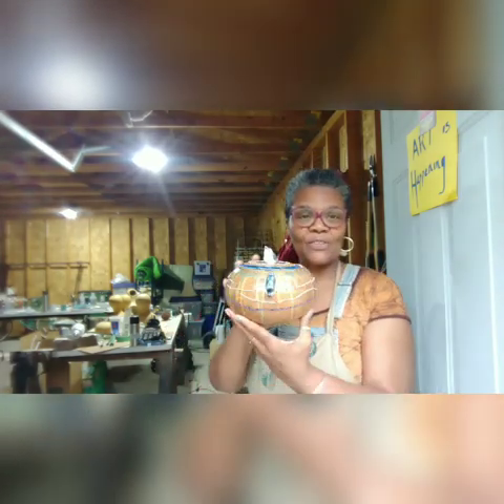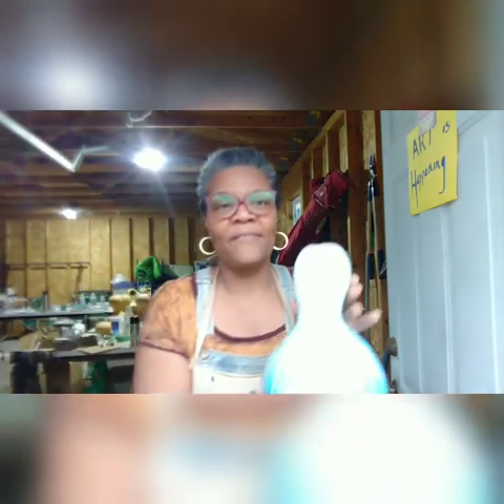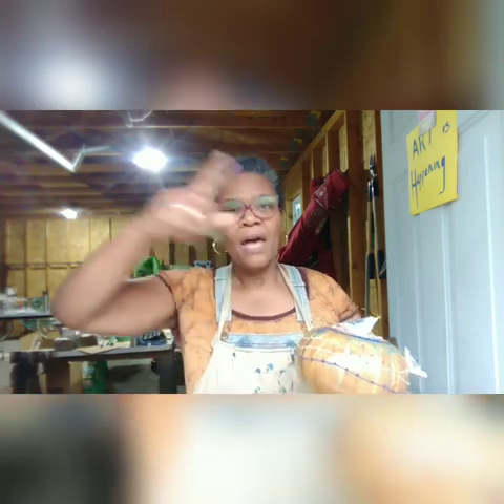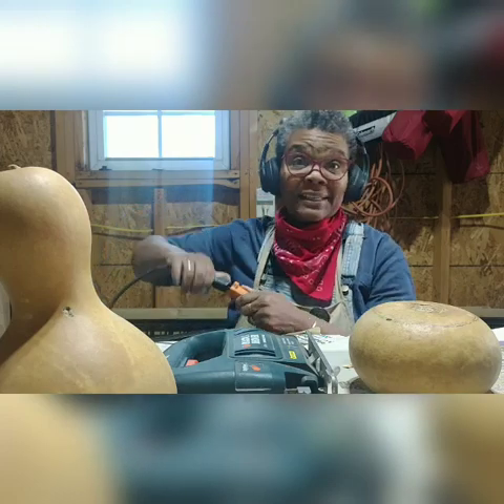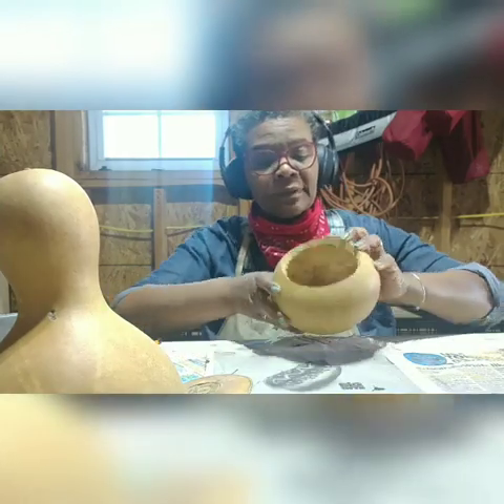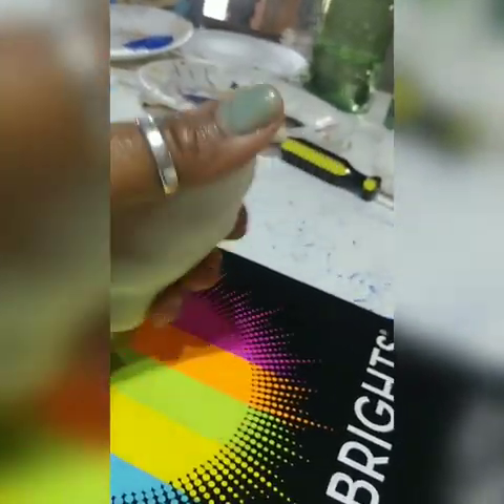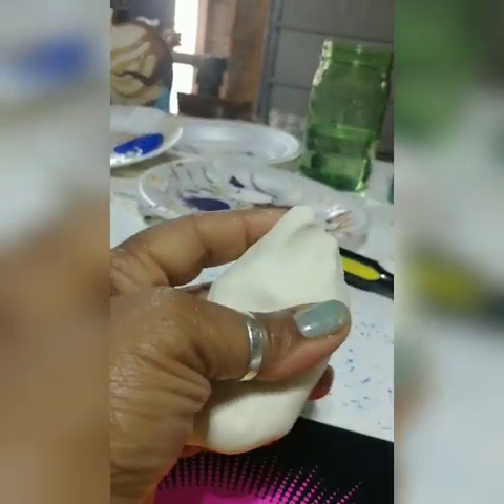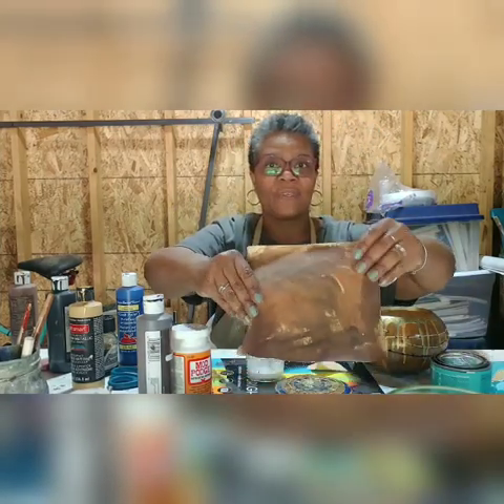April 23, 2020